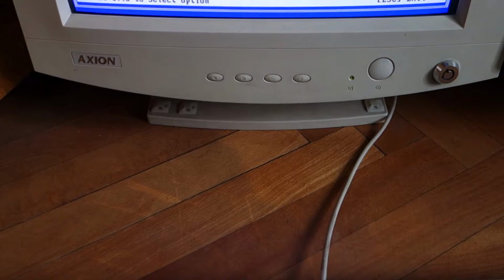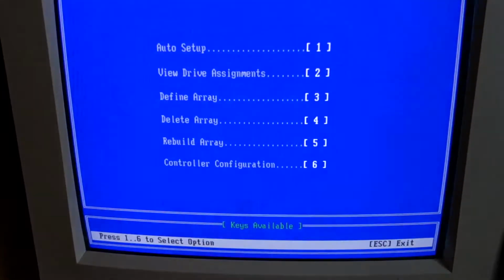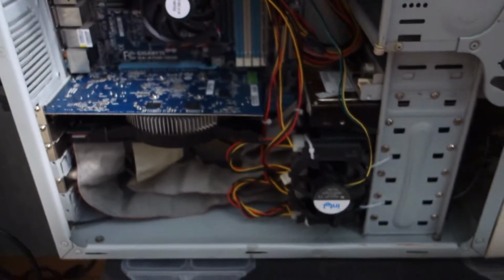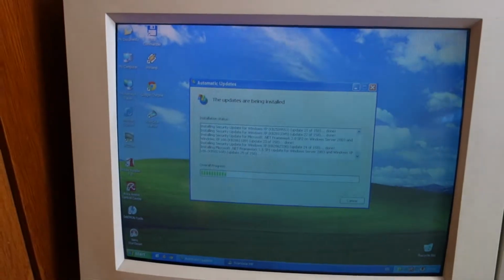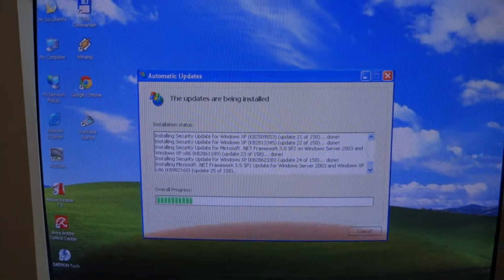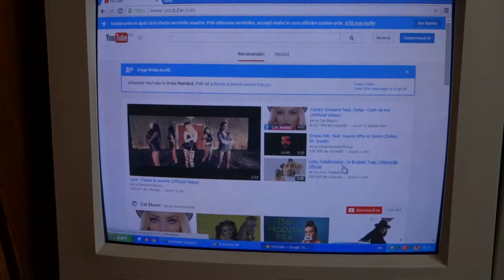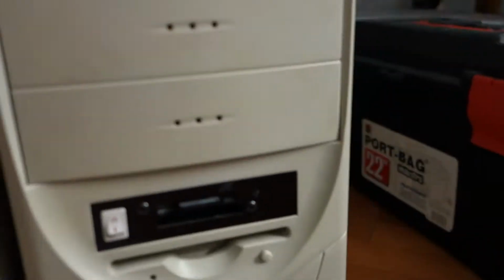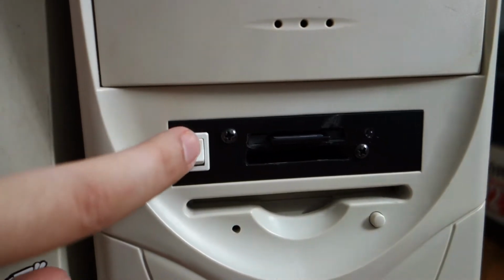How to build a cheap PC from spare parts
Motherboard: Gigabyte GA-A75M-UD2H
CPU: AMD A6-3670K 4x3.2GHz
RAM: 4GB DDR3
HDD: 160GB (4x40GB in RAID0)
Video card: Gigabyte HD 6670 2GB
DVD-writer LG
7.1 integrated sound card
Integrated network card
Card reader
Monitor 1: Axion 17"
Monitor 2: Dell 20"
Multifunctional printer: Canon MP110
Keyboard: Compaq
Mouse: HP